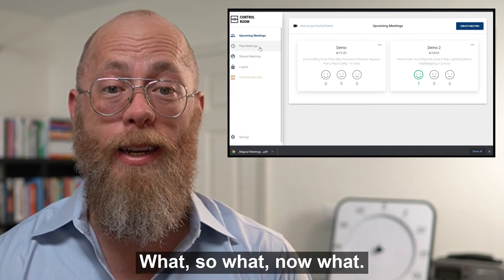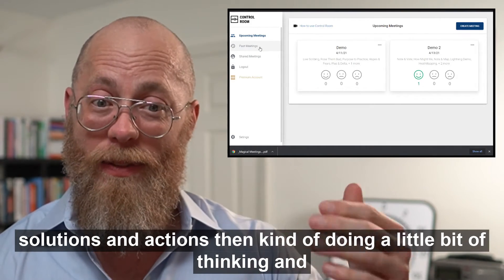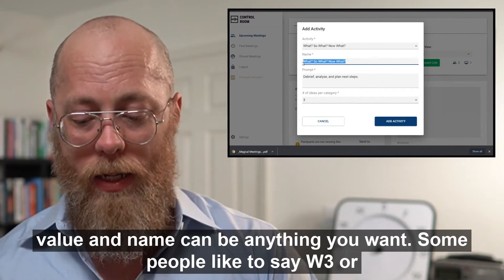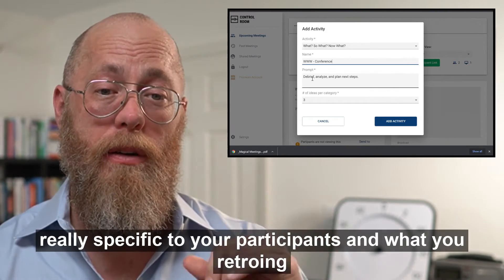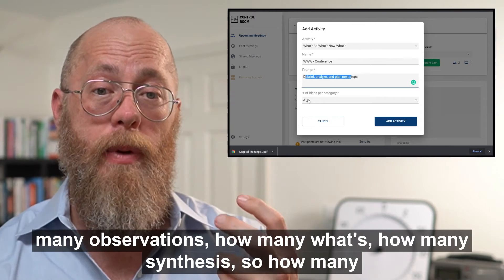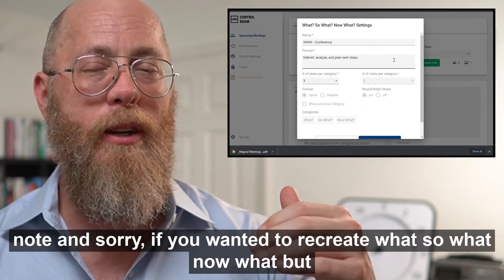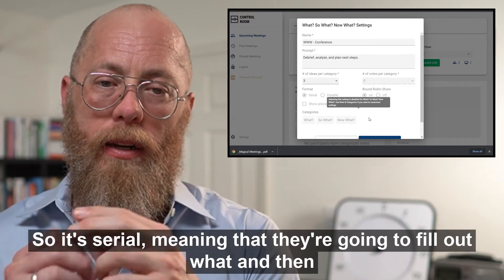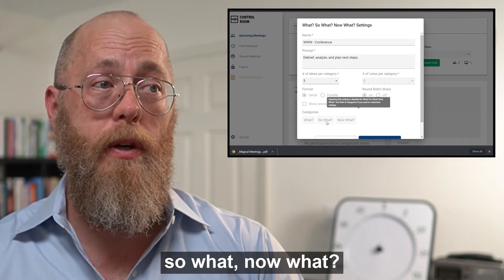Control Room So What So Now What